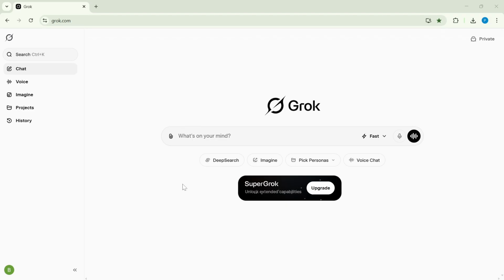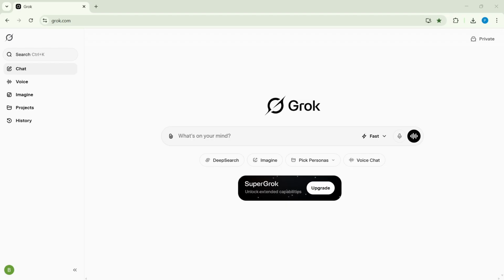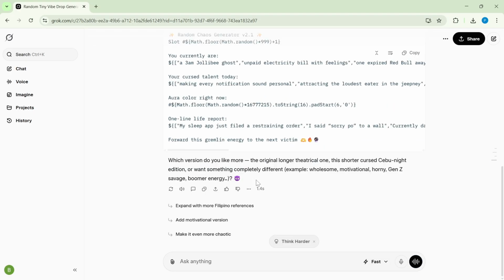How To Rewrite Content With Grok AI [Editing Guide 2026]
In this editing guide, you’ll learn how to rewrite content with Grok AI to improve clarity, tone, and engagement instantly. Whether you’re polishing emails, essays, blog posts, or scripts, Grok helps you rephrase sentences, simplify language, and sound more professional without losing your original message. This is perfect for creators, students, and business owners who want clean, high-quality writing fast.

🔹 What You’ll Learn:
-How To Rewrite Text For Professional Or Casual Tone Adjustments
-How To Simplify Complex Sentences For Better Readability
-How To Expand Short Drafts Into Detailed Explanations
-How To Shorten Long Content Without Losing Key Meaning
-How To Fix Grammar And Flow Automatically
-How To Optimize Copy For SEO And Engagement
-How To Maintain Your Unique Voice While Editing
-How Writers Save Hours With AI-Powered Revisions

💡 Pro Tip: Tell Grok your exact goal like “shorter,” “more persuasive,” or “simpler language.” Specific instructions produce far better rewrites than generic requests.

By the end of this video, you’ll confidently edit and improve any piece of writing with Grok AI, saving time while producing stronger, clearer content.